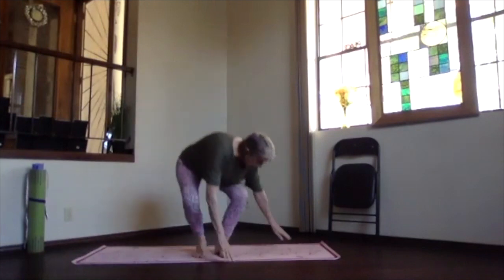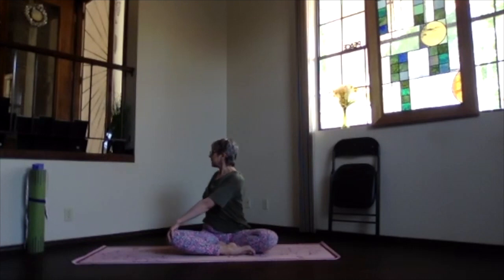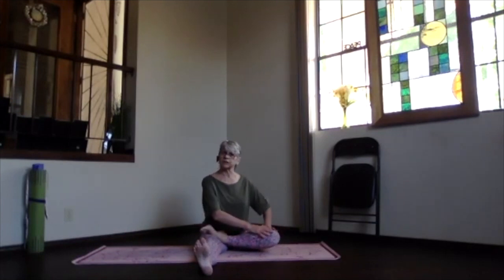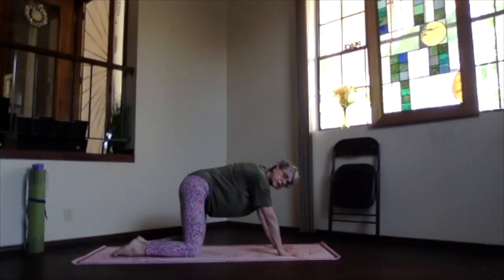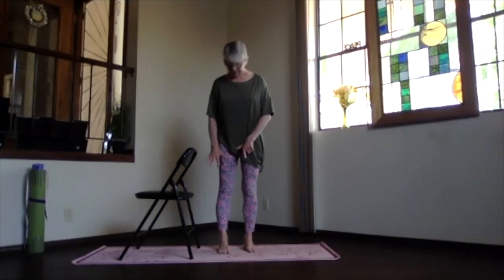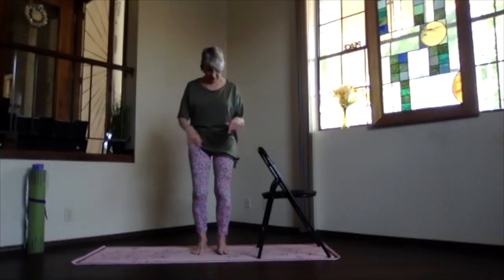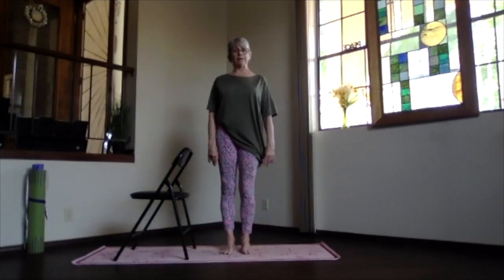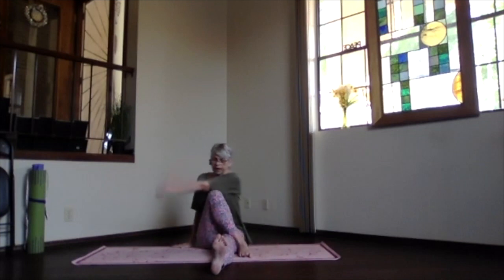Seated Warmups & Chair-assisted Practices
This session begins with a gentle seated warmup, then transitions to standing with DownDog, and finishes with a standing, chair-assisted Eagle Balance.